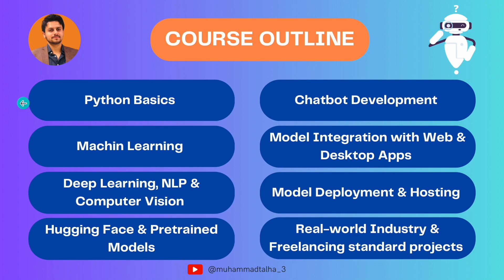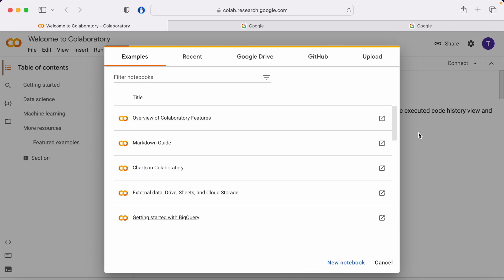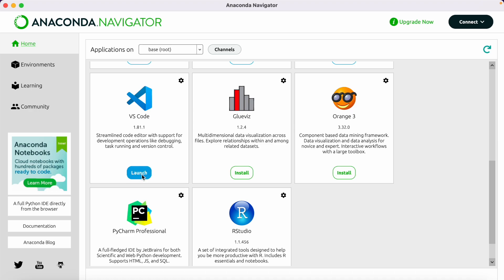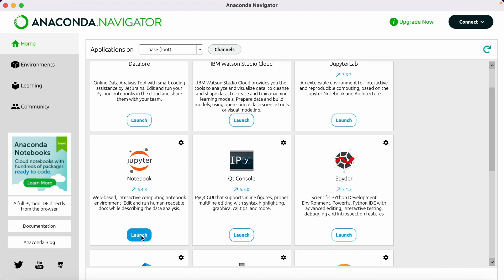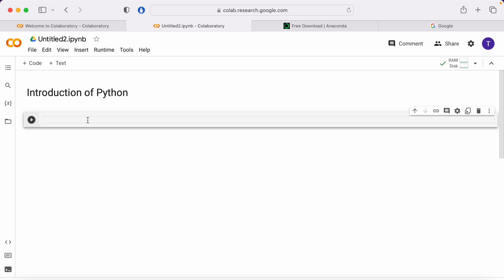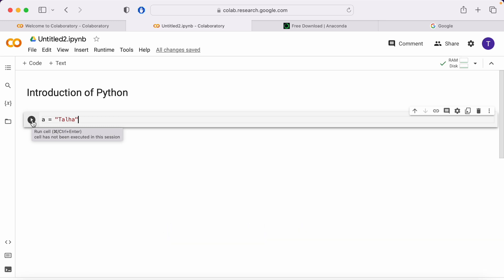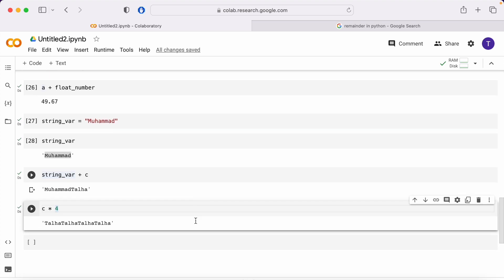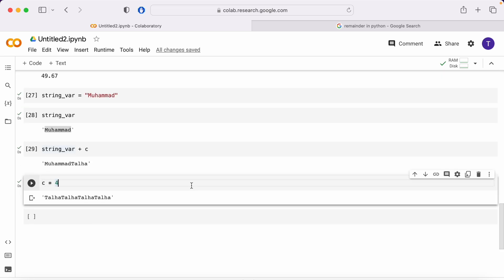Python Variables and Data Types - Learn Python for Machine Learning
Welcome to our Python for Machine Learning series! 🐍 In this video, we'll dive into the fundamentals of Python variables and data types. Whether you're a beginner looking to start your programming journey or an aspiring machine learning enthusiast, this tutorial is the perfect place to begin.

🔍 What you'll learn:
- What Python variables are and how to declare them.
- The various data types in Python, including integers, floats, strings, and more.
- How to perform basic operations with these data types.

Understanding these concepts is crucial for anyone embarking on a machine learning adventure. Get ready to build a solid foundation for your Python skills!

We'll be covering more exciting topics to help you on your journey.

📚 Explore more Python tutorials and resources:
- [Insert Link to Your Website or Additional Resources]

TimeStamps:
Introduction: 00:00
Python Editor (Google Colab or Anaconda): 01:08
Variables in Python: 04:26
Data Types in Python: 13:49
Outro: 23:10